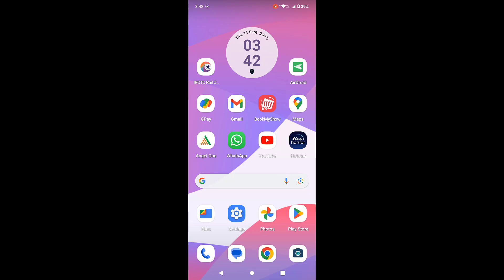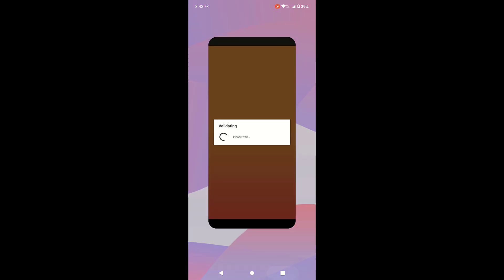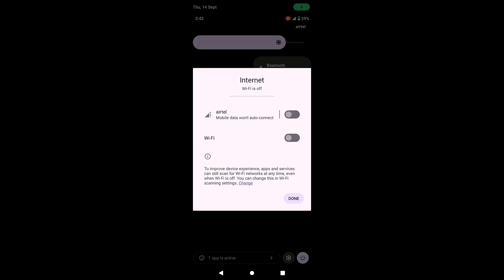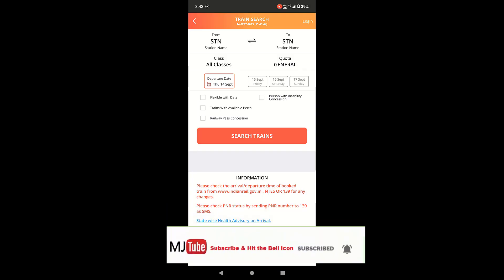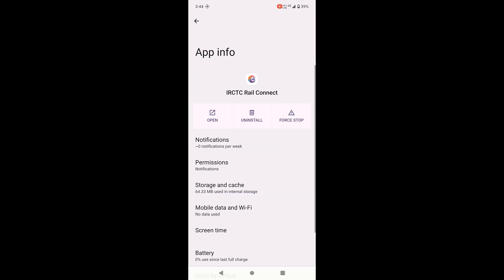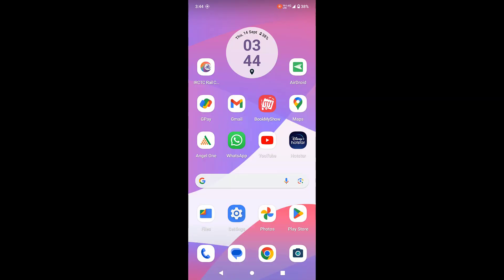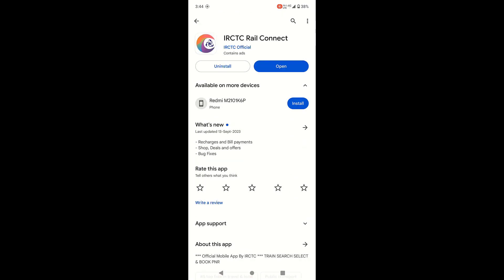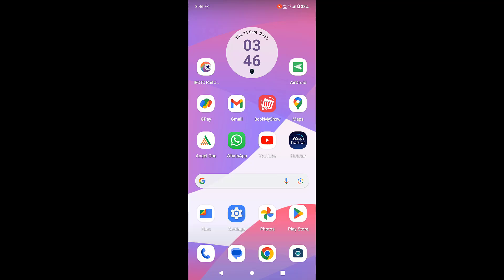How to Fix IRCTC App Not Opening in Phone (100% Fix)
100% Fix IRCTC App Not Opening in Phone